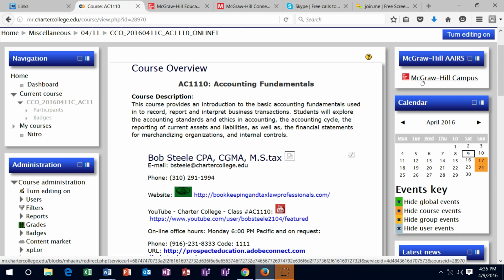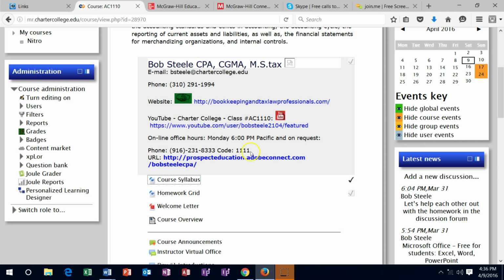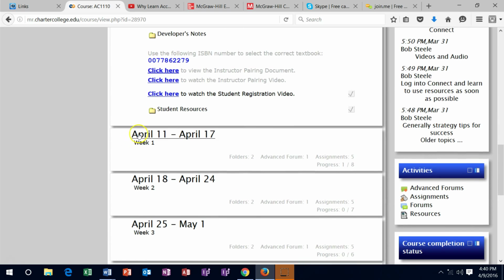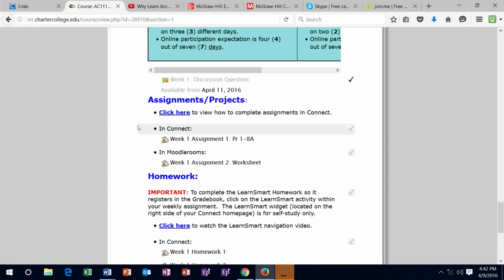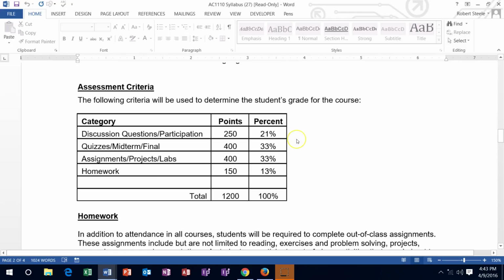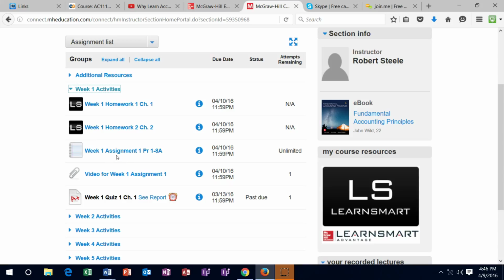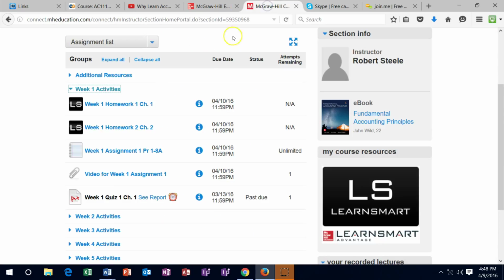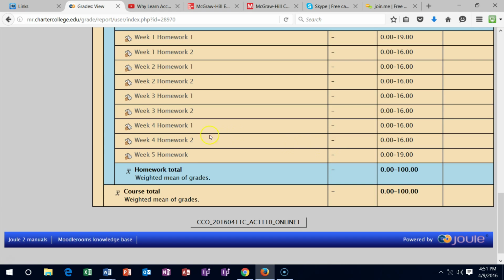Week 1 overview AC1110